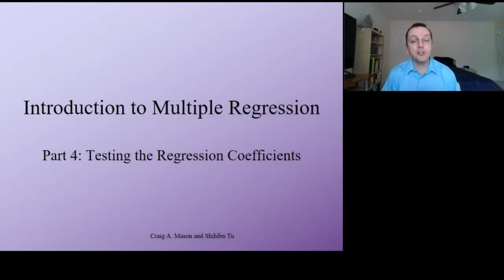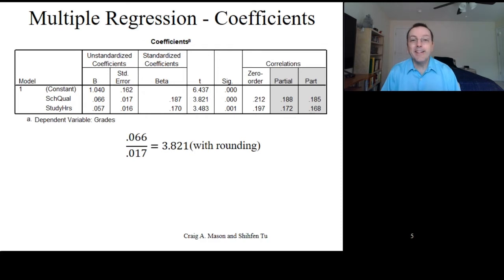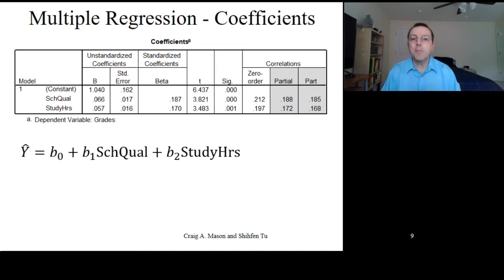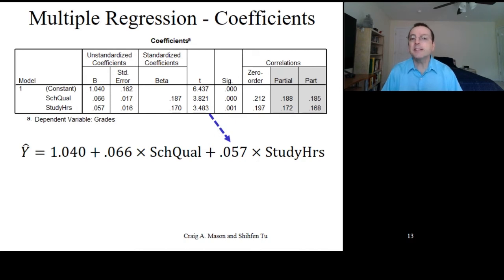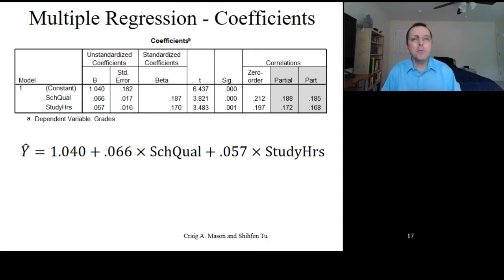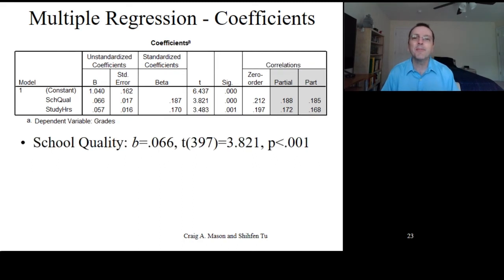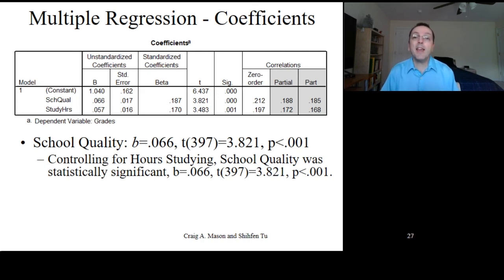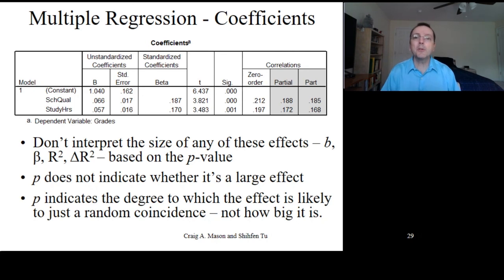Introduction to Multiple Regression - Part 4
In this video, we continue our introduction to MR by taking a closer look at the Coefficients Table, including testing and interpreting regression coefficients as part of a MR model.